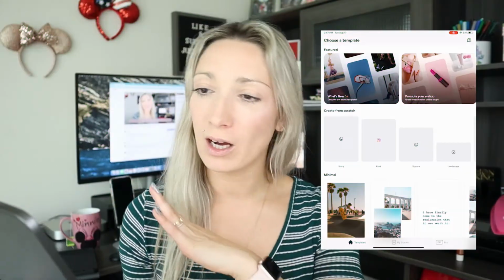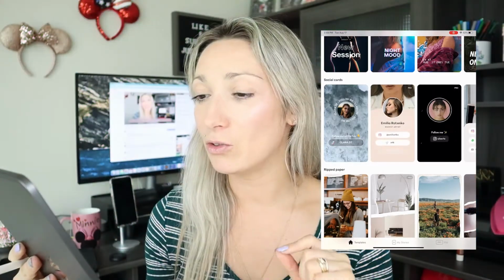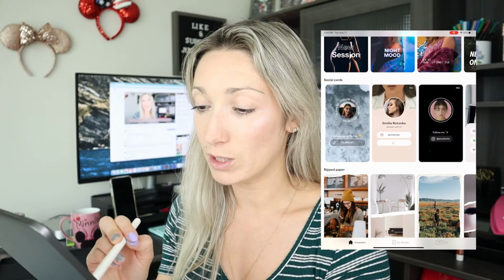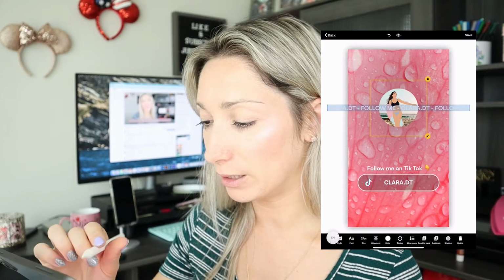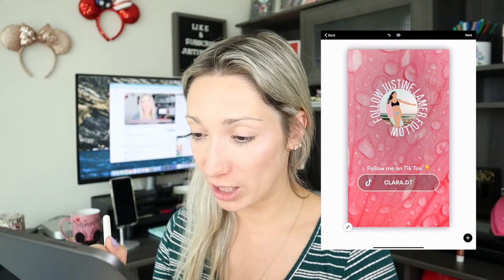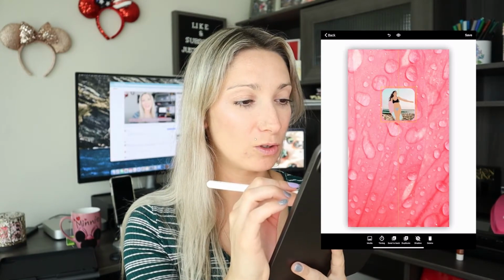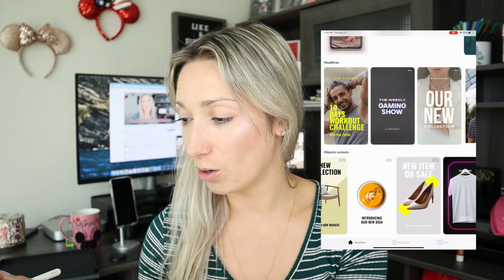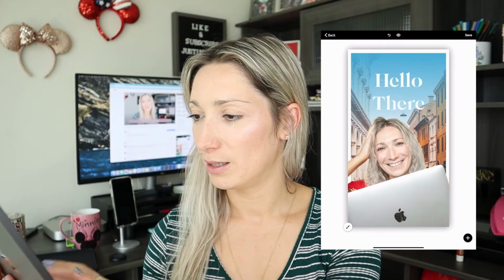HOW TO MAKE A SOCIAL MEDIA CARD IN MOJO + New app update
4 months later, How to make a social Media Card in Mojo + New app Updates.
In this video, we are going to make together a social media card for TikTok and Instagram Reel.
Then, we are going to go over all the new updates Mojo released in the last couple of months.
One of them is cut-out objects and this is awesome!